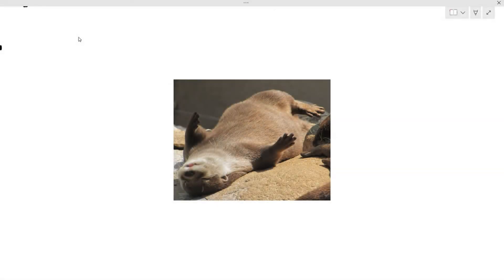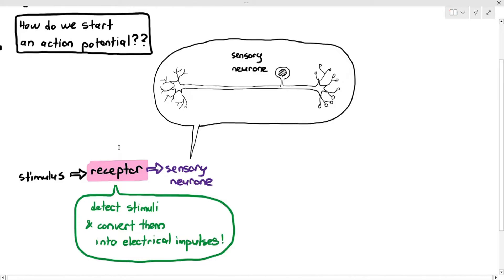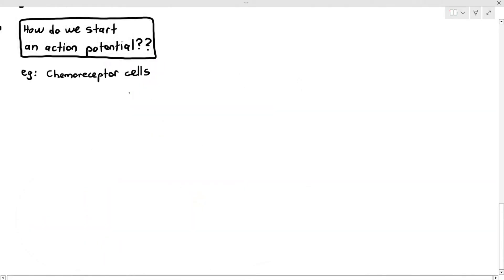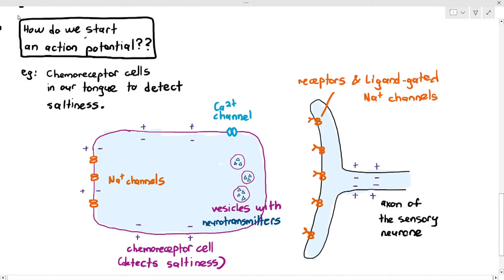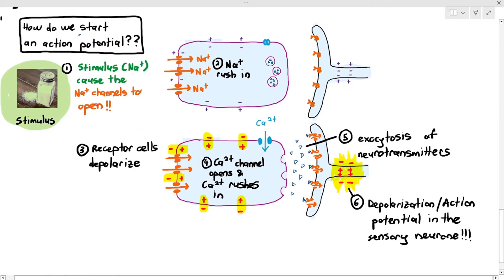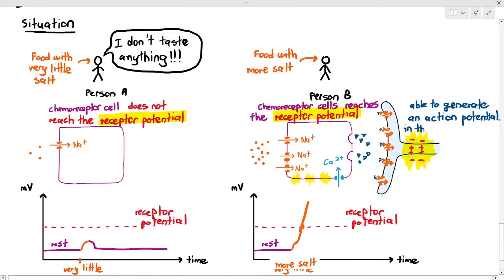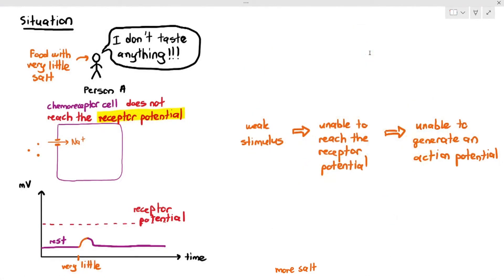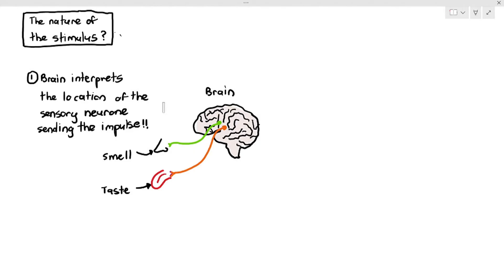15-14 How do Receptors Generate an Action Potential (Cambridge AS A Level Biology, 9700)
0:45 Receptors
10:06 All or None Law
11:40 The Nature of the Stimulus